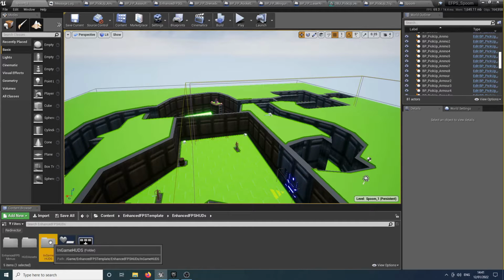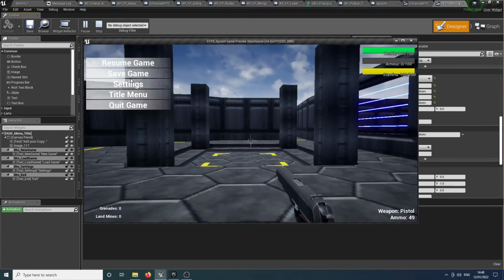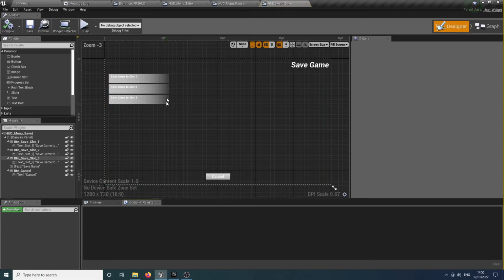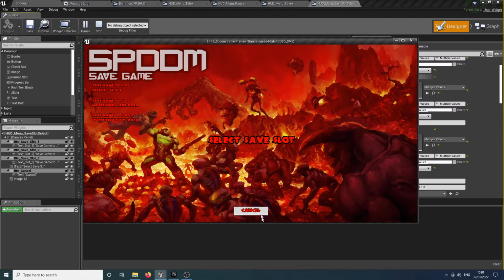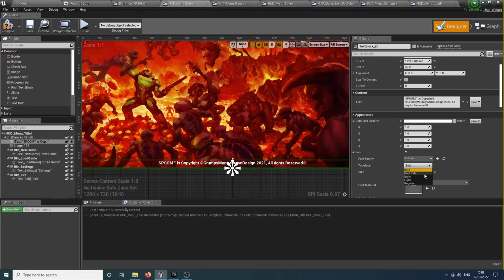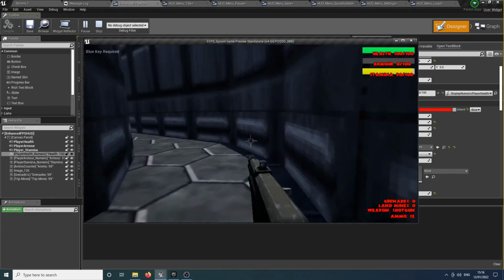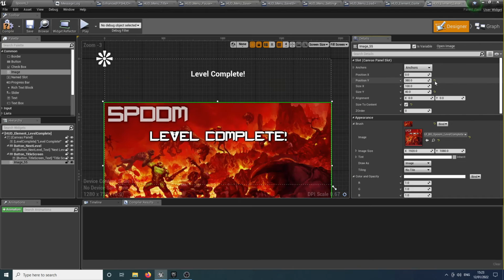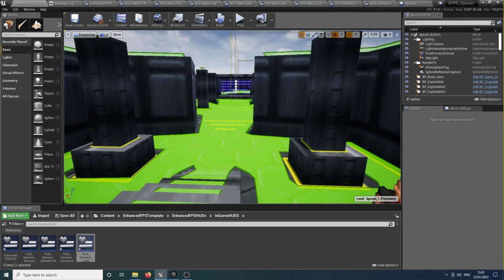EFPS User Guide HUD and Menu Customization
This Part of the Guide Covers Customizing the In Game HUD and Menu System

Chapters:
Overview 0:20
Customizing Title Menu 0:50
 -Adding Background Image 1:10
 -Adding Custom Fonts 2:55
 -Customizing Buttons 3:30
 -Testing and Adjusting 6:50
Customizing Load and Save Menus 7:40
 -Pause Menu 8:10
 -Save Menu 14:25
 -Save Slot Select Menu 18:45
 -Settings Menu 21:30
 -Load Game Menu 24:55
Customizing In Game HUD 29:00
 -Game Over HUD 38:00
 -Level Complete Screen 41:50
Demo 43:05